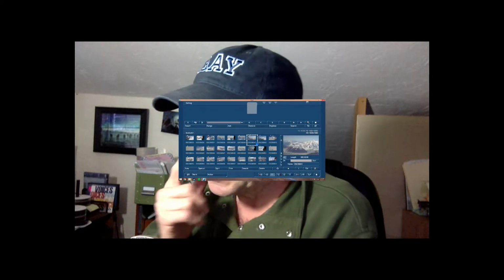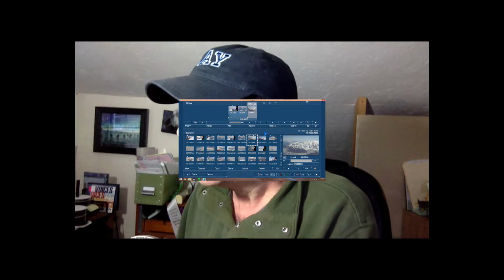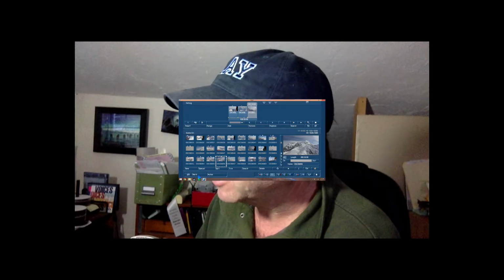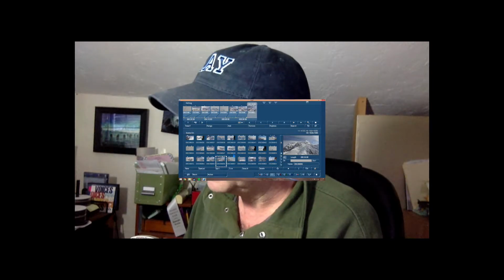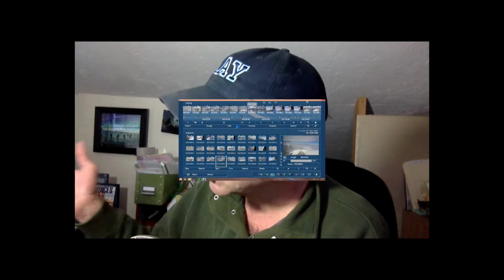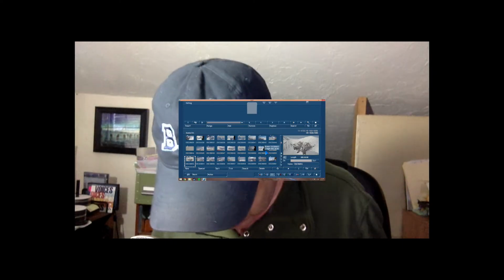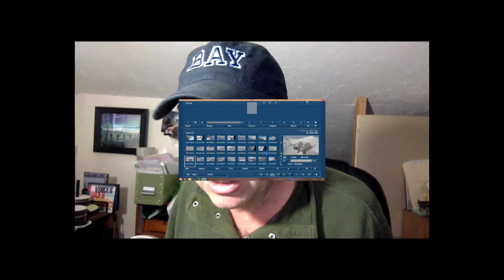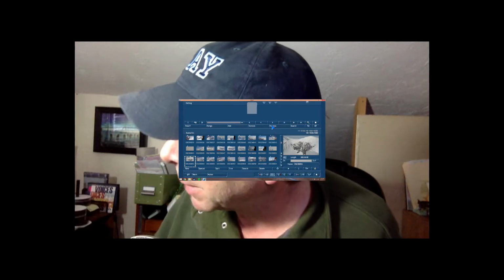CB Chat with Chet Shortcuts